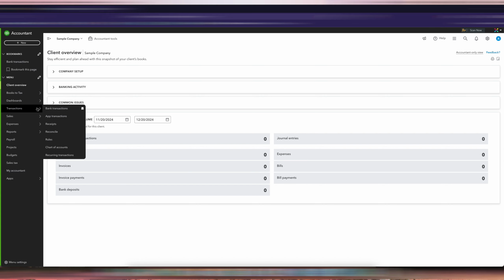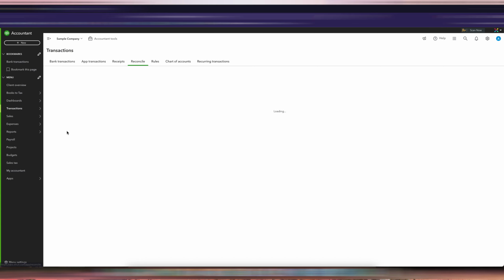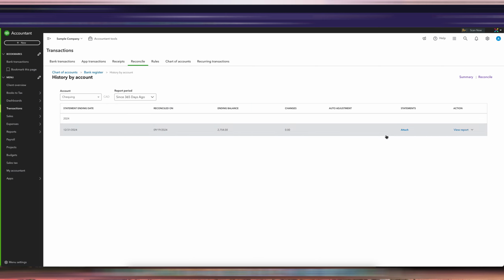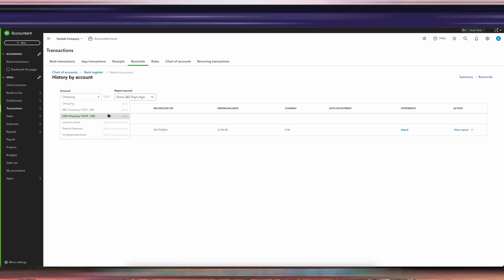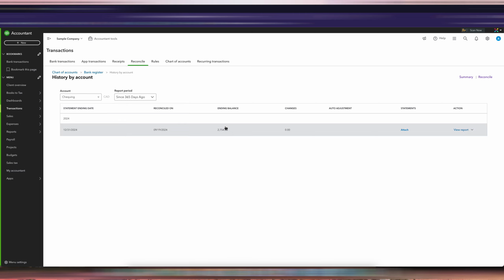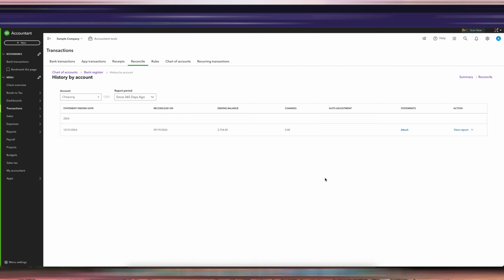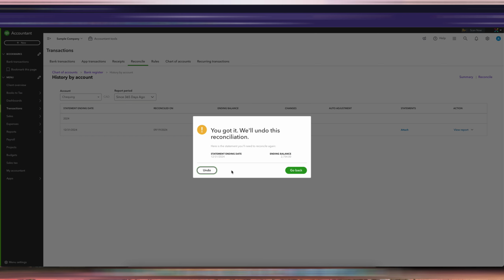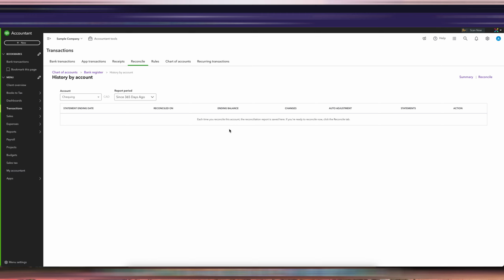QuickBooks Online Hack: How to Un-Reconcile Bank Accounts & Credit Cards FAST!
Made a mistake while reconciling in QuickBooks Online? 😱 Don't worry, we've got your back! In this quick and easy tutorial, you'll learn how to un-reconcile bank accounts or credit cards step by step without messing up your books. 💼✨